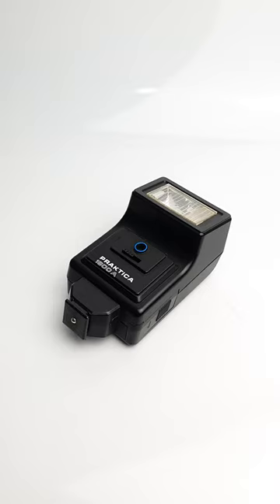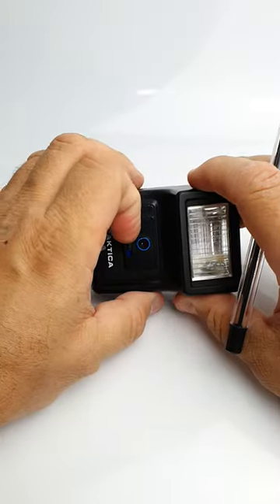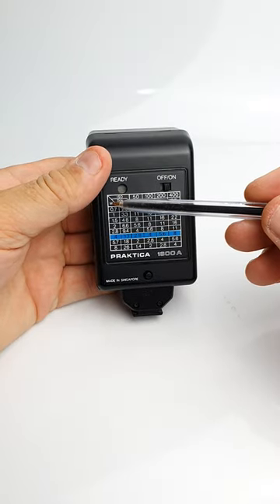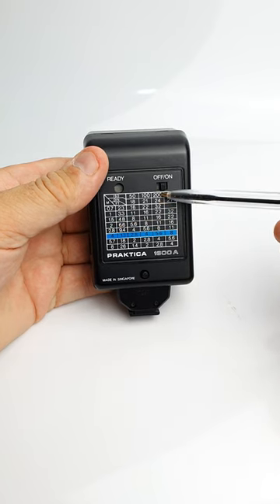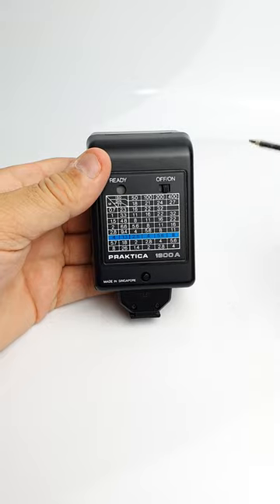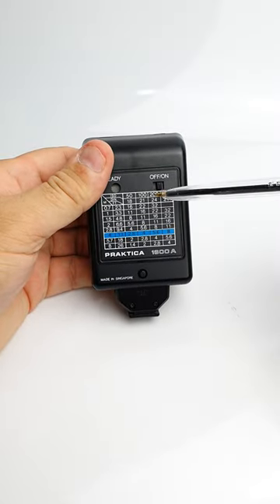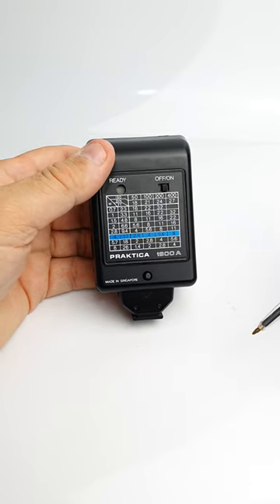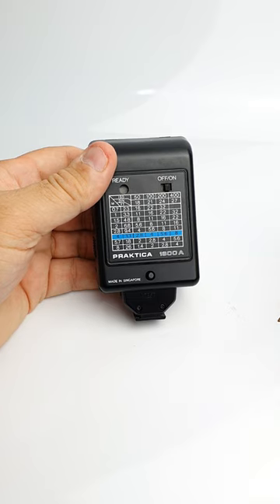How to set the apature for a basic flash gun.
Many film cameras including medium format cameras, SLR's and older point and doors use an external flash unit. The exposure scale can vary. Some will be square others round  they may have no auto apature or several options but in essence they display the same information. Look up your flash to Subject distance (this is how far you are away if the flash is on the camera which it most often is), then look at the other row of numbers for your ISO and see where they cross. Auto flash just needs you to set the auto apature shown under the film speed. There may be two or more, usually for near distance subjects and the other for further distance subjects.